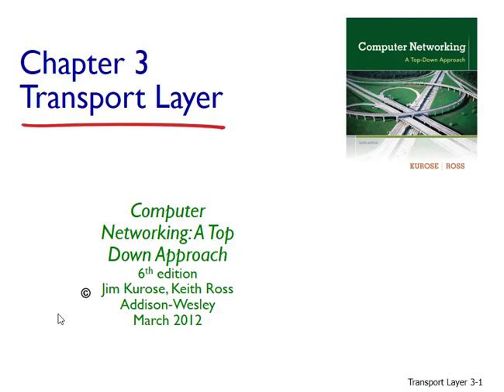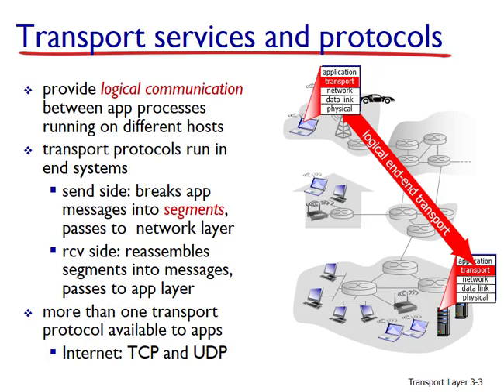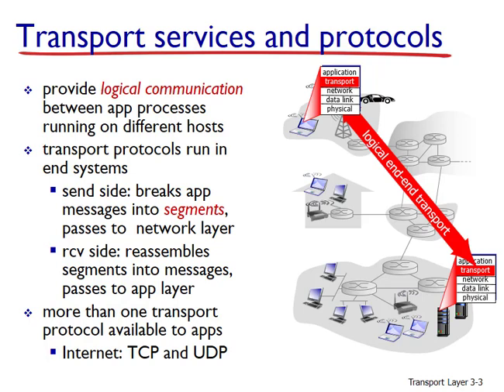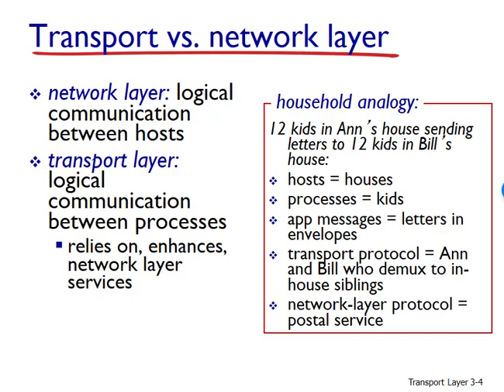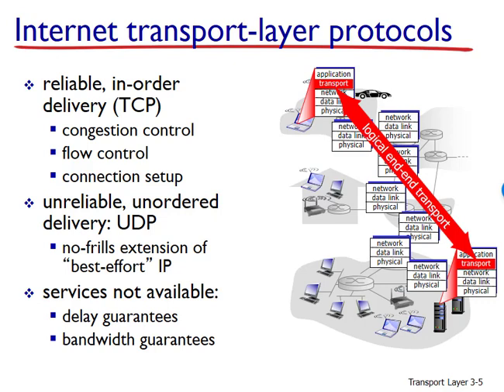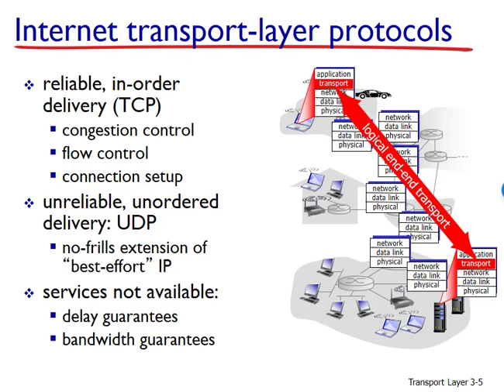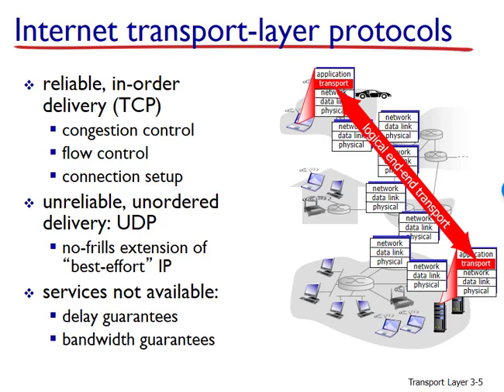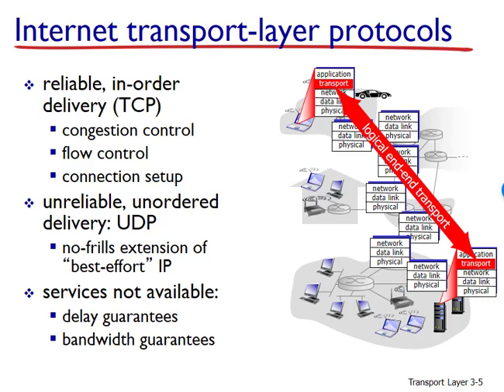Networking: Unit 3 - The Transport Layer - Lesson 1, Introduction